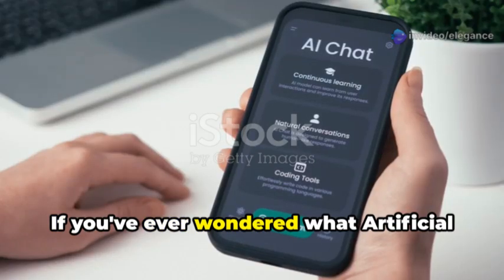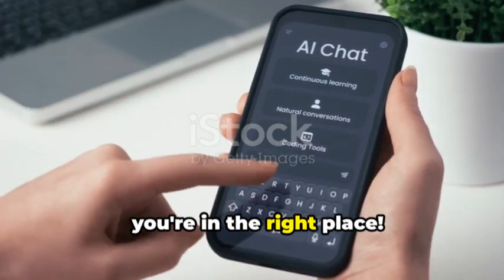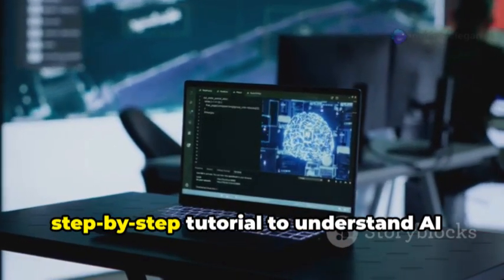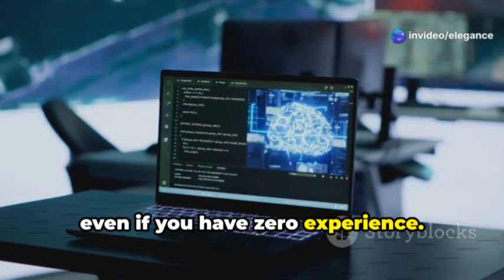Beginner’s Guide to AI Easy Step by Step Tutorial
Beginner’s Guide to AI: Easy Step-by-Step Tutorial (2025)
Want to learn Artificial Intelligence but don't know where to start? This video is your step-by-step guide to understanding AI — explained in a simple, beginner-friendly way. Whether you're a student, content creator, or tech enthusiast, this tutorial will help you grasp the basics of AI without any technical background!

What You’ll Learn in This AI Tutorial:

What AI really means (in plain English)

The 3 main types of AI

How AI works: data, training, predictions

Free tools to try AI with no coding

Where to learn AI for free online

YouTube Channels: @freeCodeCamp @CrashCourse @Simplilearn

What part of AI would you love to learn more about?

🔖 Chapters:
00:00 – Intro
00:30 – What is AI?
01:00 – Types of AI
01:30 – How AI works
02:30 – Free tools to try
04:00 – How to learn AI
04:30 – Final thoughts